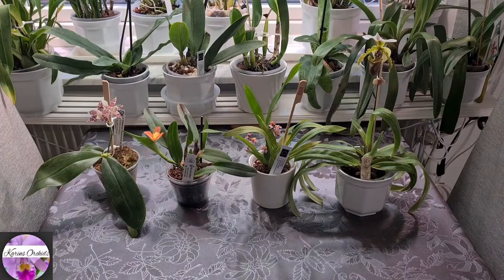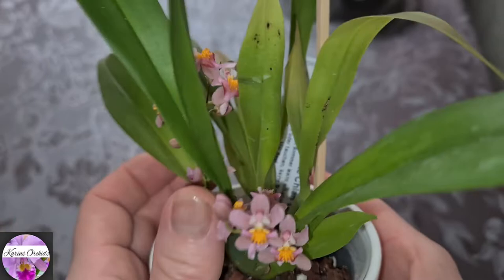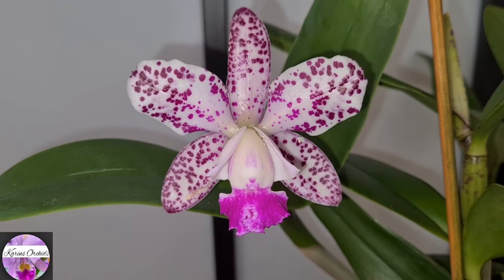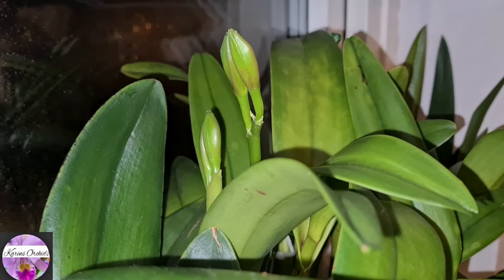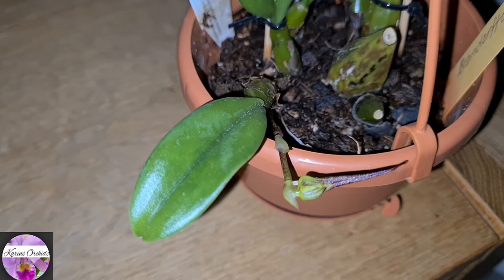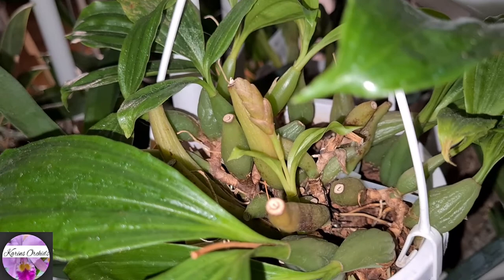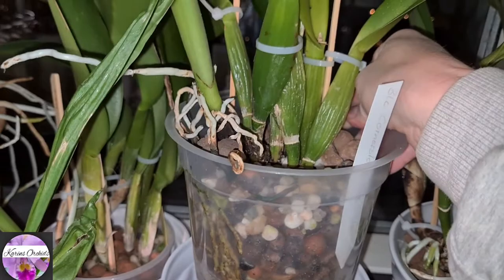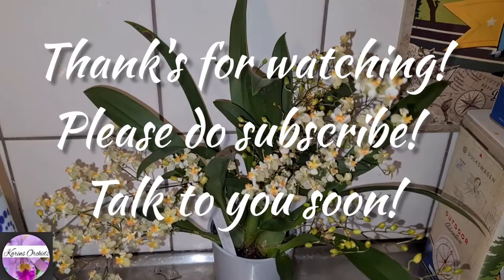Orchid blooms and spikes in november 2021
I post 1-3 times per week.

Today I will show you a few of my orchids in spike or in bloom in November of 2021.
I will also talk a little about what I´m growing them in, where I got them from and when, its blooming/growing habits and so on. I filmed my orchids in short sequences during 1-24 of Nvember 2021.

Link to IKEA SE:

Musiker: InShot theme